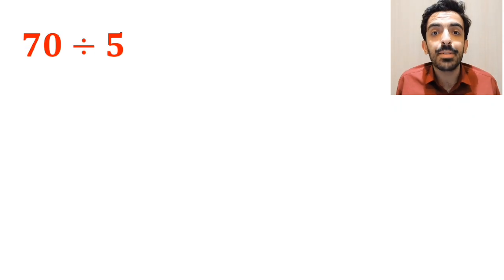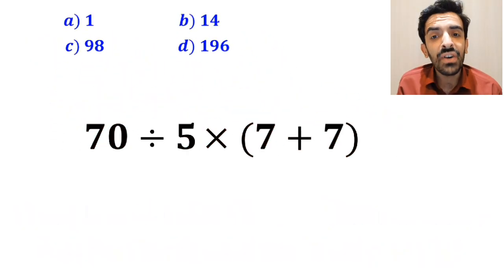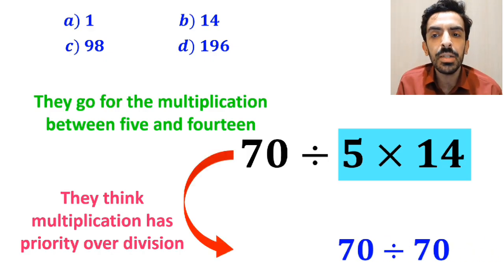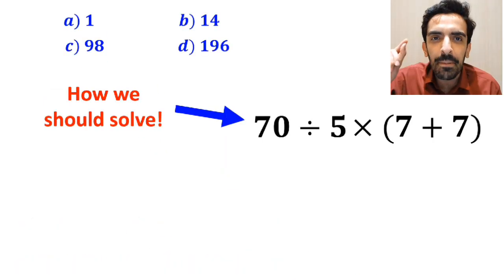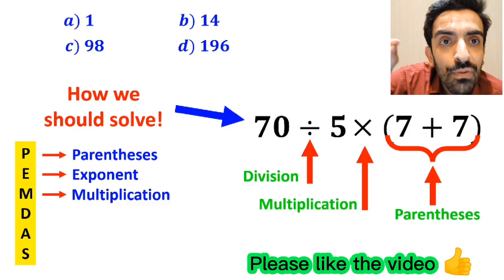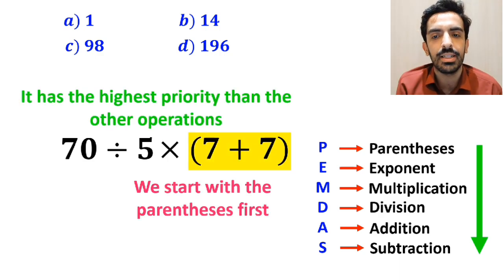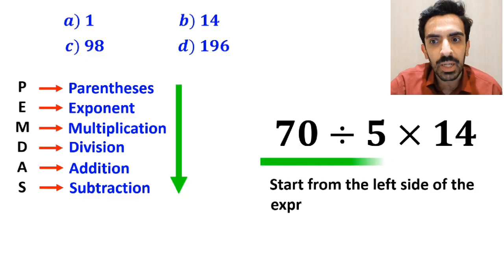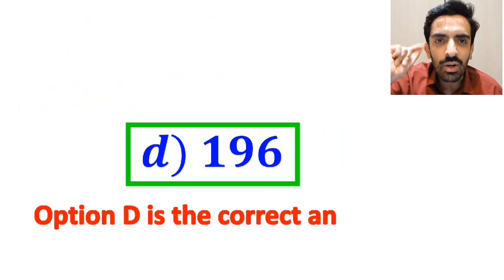80% of people get the WRONG answer! Can you solve this tricky math question correctly?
Many people think this math problem is super easy… until they try to solve it 😅
In this video, we’ll carefully apply the PEMDAS rule and uncover the real answer step by step 🧠✍️
Let’s see if you can solve it faster than me! ⏱️